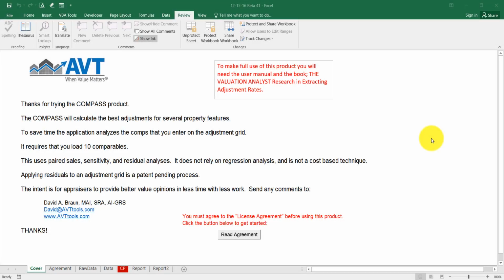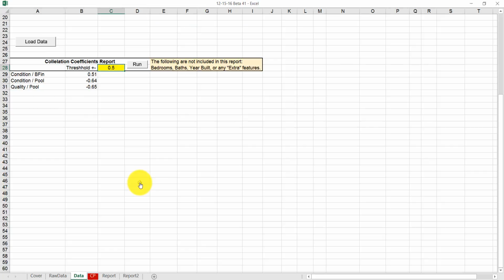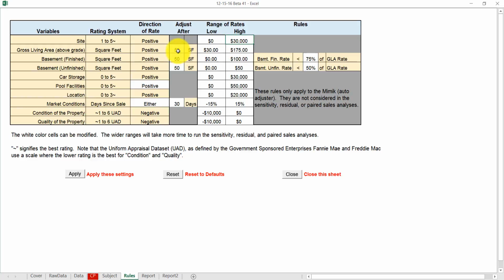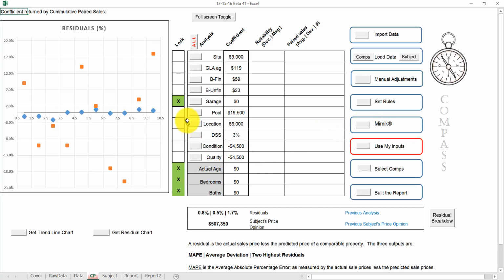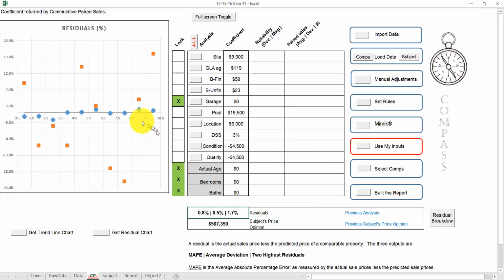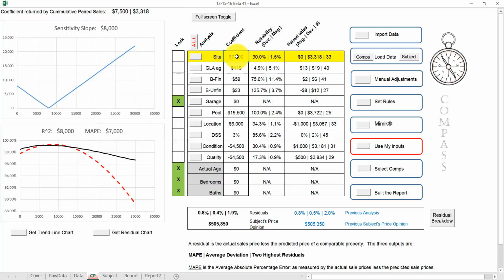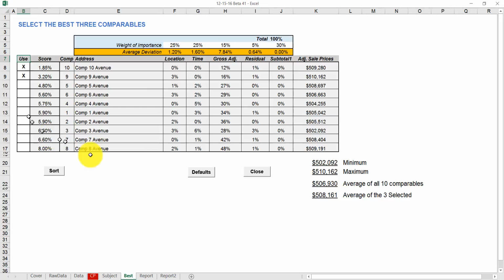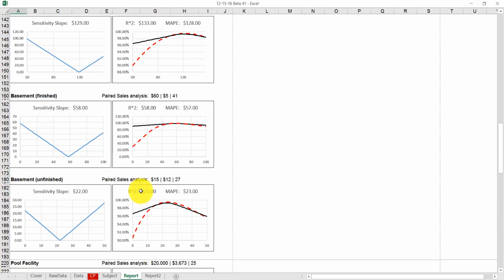Compass Spreadsheet - Buttons